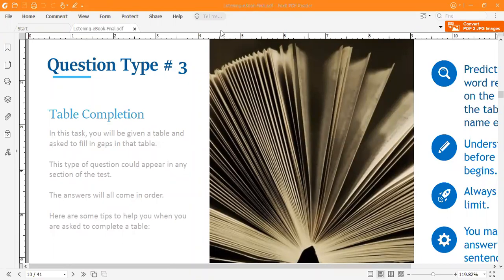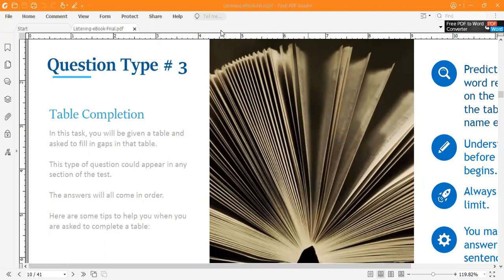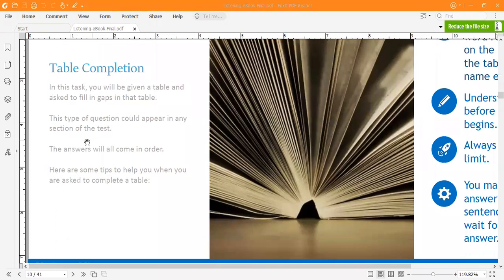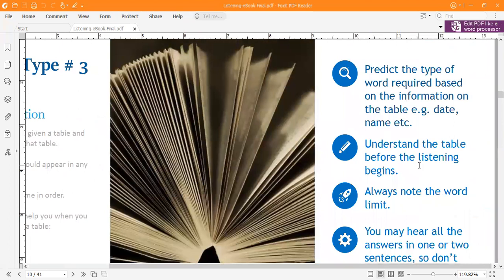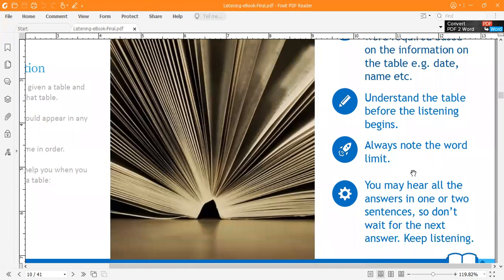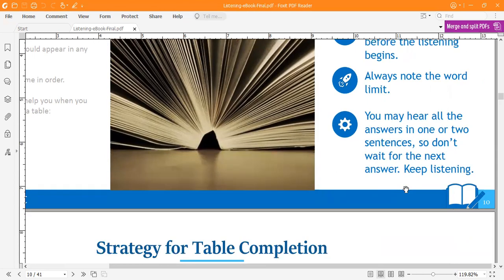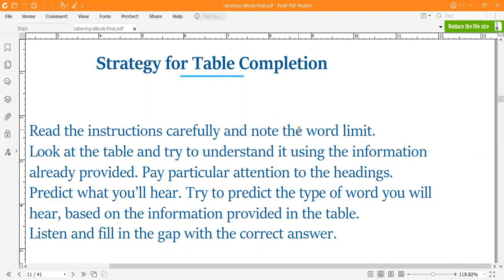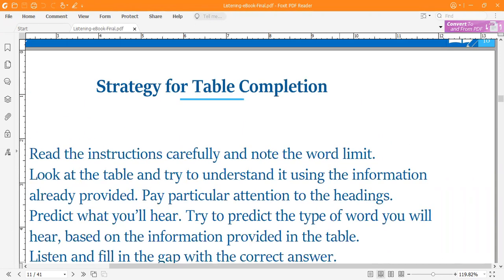IELTS Listening (Complete the table Techniques and Tips